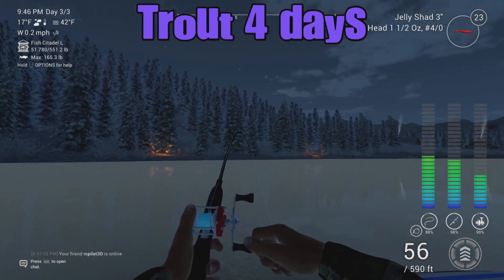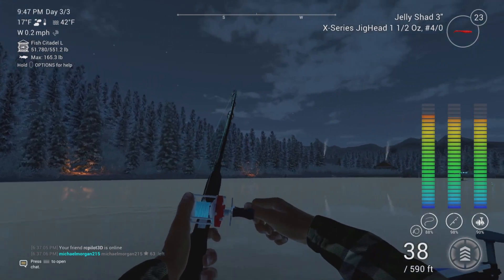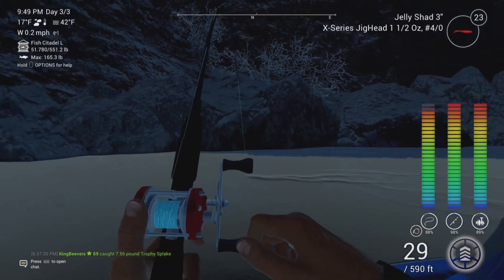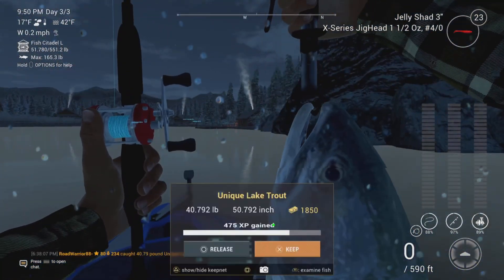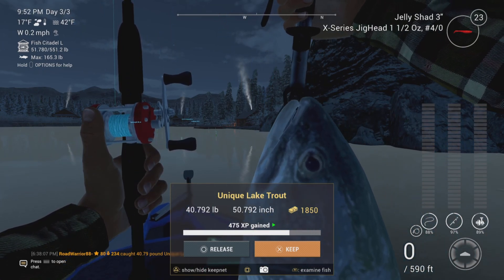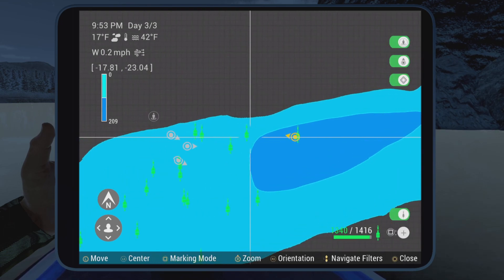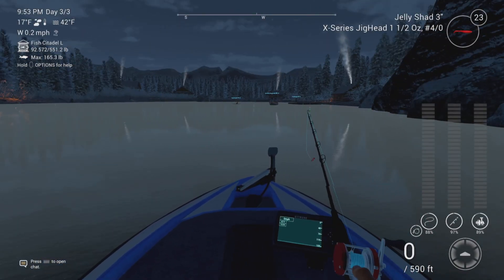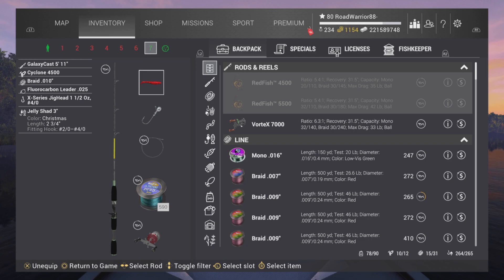Fishing Planet Jelly Shad